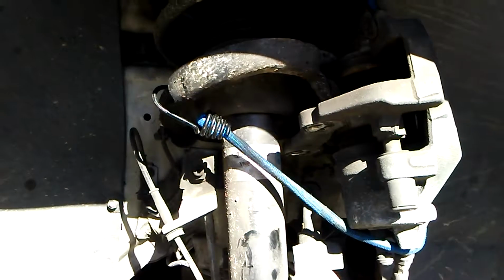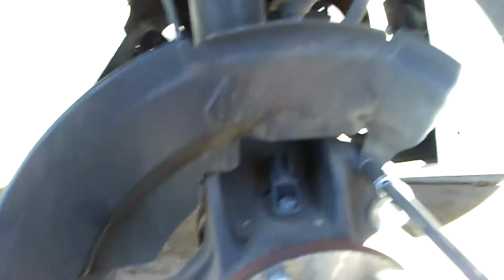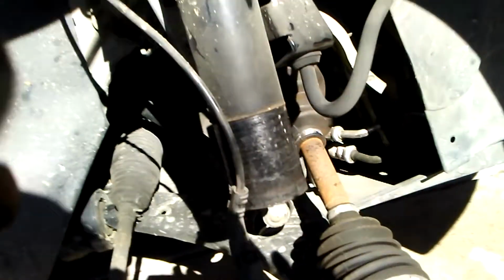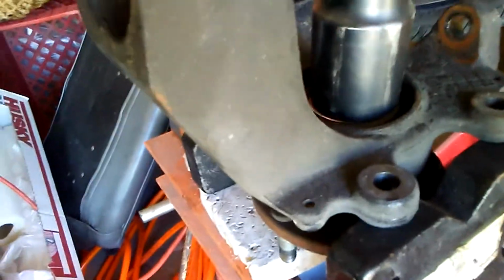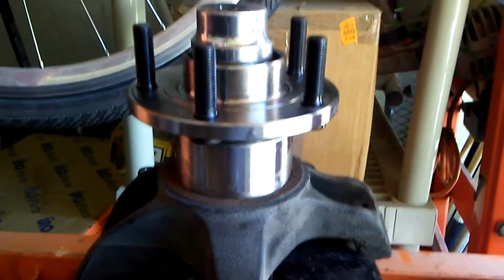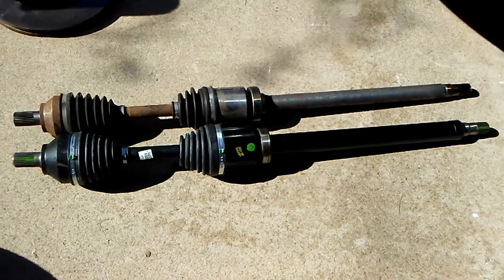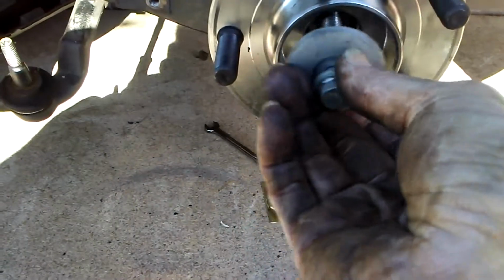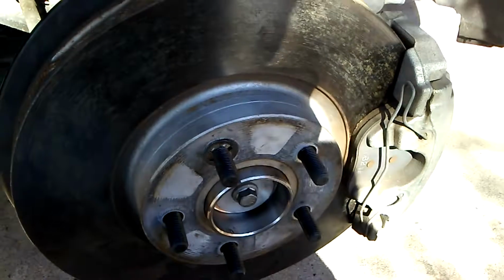v50axlesandbearings2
Replacing a 2005 Volvo V50 (same as most S40, C30 and S70 vehicles) front CV axle, and hub bearing (unit). Includes a neat trick for getting your steering knuckle loose from the strut shaft with no brute force, hammer or cursing.  Really!